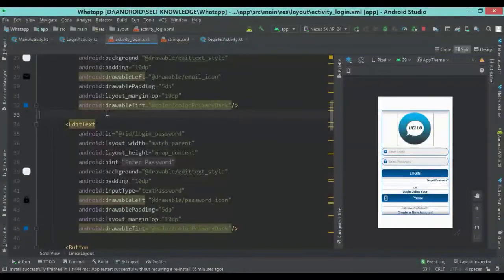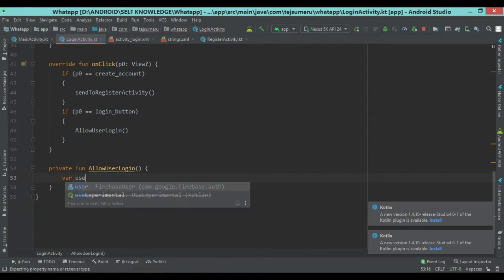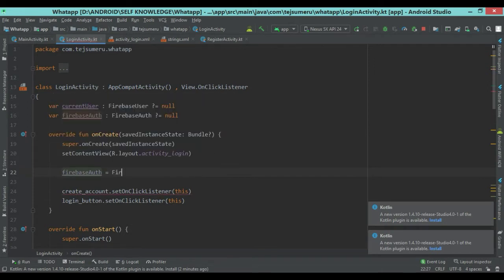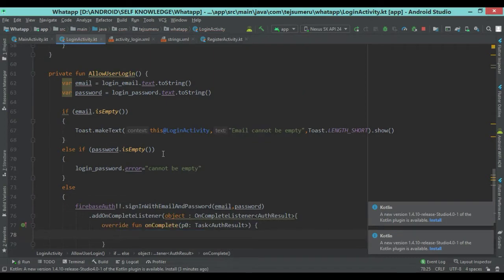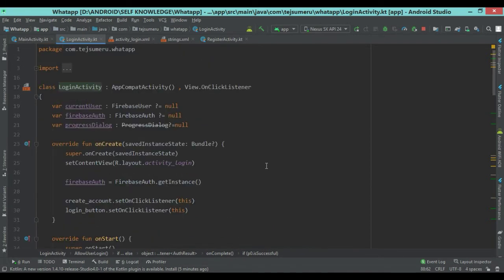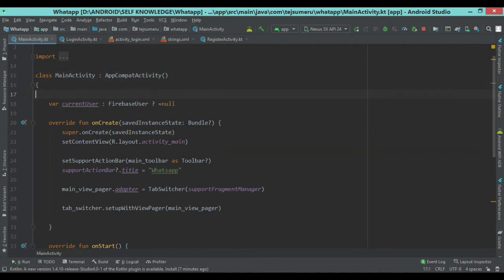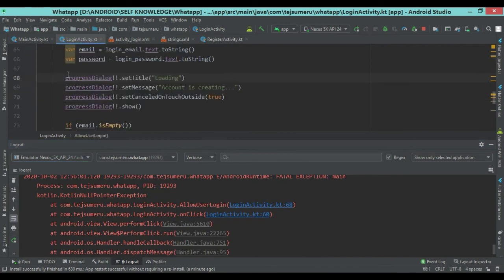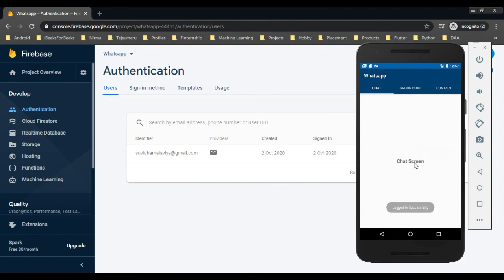9. Login Into User Account Using Firebase Chat Application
This video contains step by step process of how to login into the account for the chat application. The user who already registered can be login into the system.

The chat application contains the following fearures.
- Individual Chat
- Group Chat
- Find Friends
- Send, Receive, Accept Friend Request
- Edit Profile
- Send Multimedia
- Send Notification